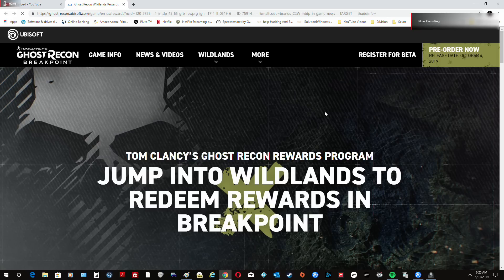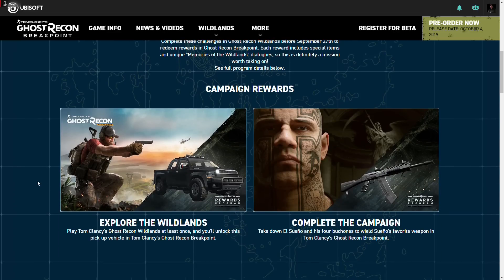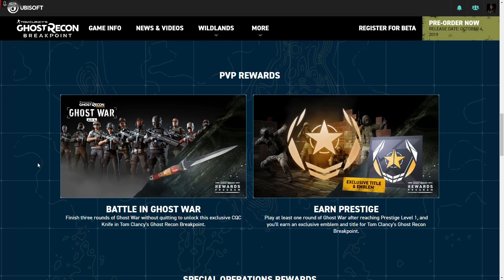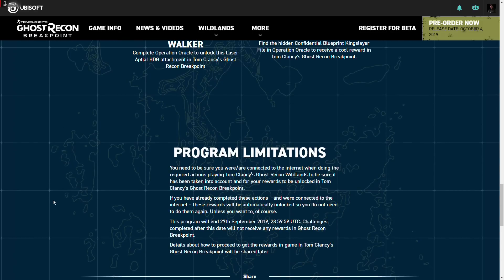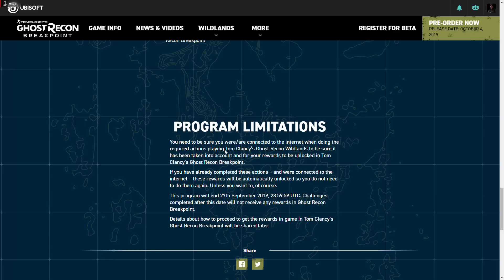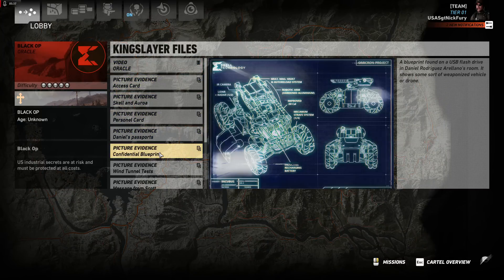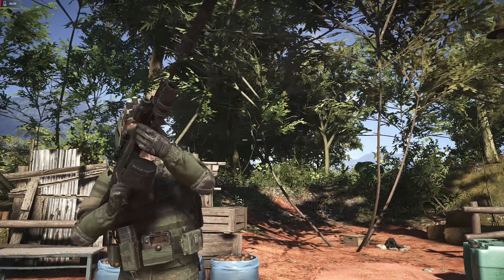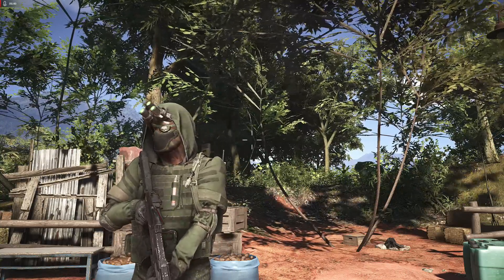JUMP INTO WILDLANDS TO REDEEM REWARDS IN BREAKPOINT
GHOSTS, INTEL JUST IN.
Complete these challenges in Ghost Recon Wildlands before September 27th to redeem rewards in Ghost Recon Breakpoint. Each reward includes special items and unique "Memories of the Wildlands" dialogues, so this is definitely a mission worth taking on!

See full program details below.
CAMPAIGN REWARDS
EXPLORE THE WILDLANDS
Play Tom Clancy's Ghost Recon Wildlands at least once, and you'll unlock this pick-up vehicle in Tom Clancy's Ghost Recon Breakpoint.
Take down El Sueño and his four buchones to wield Sueño's favorite weapon in Tom Clancy's Ghost Recon Breakpoint.
ENDGAME REWARDS
COMPLETE GHOST MODE
In Ghost Mode, complete the campaign and unlock all parts of the Exo Suit (excluding Silver and Gold colors) to claim this exclusive emblem and title in Tom Clancy's Ghost Recon Breakpoint.
TAKE ON TIER ONE MODE
Reach Tier One in Ghost Recon Wildlands' campaign to unlock this exclusive emblem and title in Tom Clancy's Ghost Recon Breakpoint.
PVP REWARDS
BATTLE IN GHOST WAR
Finish three rounds of Ghost War without quitting to unlock this exclusive CQC Knife in Tom Clancy's Ghost Recon Breakpoint.
EARN PRESTIGE
Play at least one round of Ghost War after reaching Prestige Level 1, and you'll earn an exclusive emblem and title for Tom Clancy's Ghost Recon Breakpoint.
SPECIAL OPERATIONS REWARDS
ANSWER SAM FISHER’S CALL
Complete Operation Watchman to unlock Sam Fisher’s iconic weapon in Tom Clancy’s Ghost Recon Breakpoint
LINK UP WITH TWITCH
Complete Operation Archangel to unlock this exclusive HK416 R6-tastic weapon skin in Tom Clancy’s Ghost Recon Breakpoint.
BABYSIT LITTLE BROTHER
Complete Operation Silent Spade to unlock this exclusive Tom Clancy’s Ghost Recon Future Soldier weapon skin in Tom Clancy’s Ghost Recon Breakpoint.
WALK THE WALK WITH WALKER
Complete Operation Oracle to unlock this Laser Aptial HDG attachment in Tom Clancy’s Ghost Recon Breakpoint
Find the hidden Confidential Blueprint Kingslayer File in Operation Oracle to receive a cool reward in Tom Clancy's Ghost Recon Breakpoint.